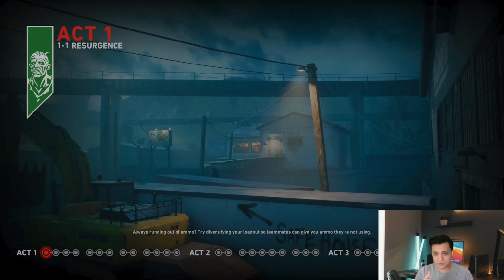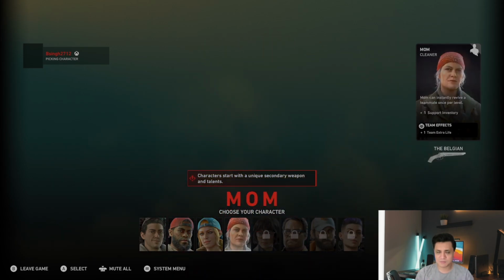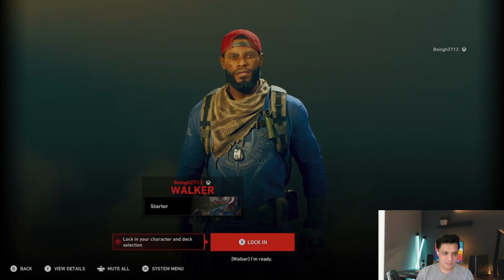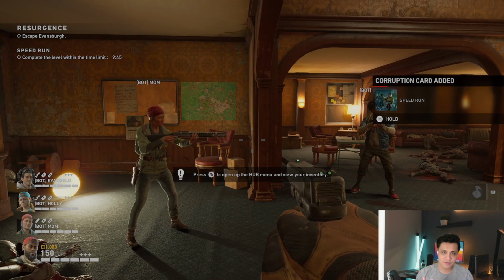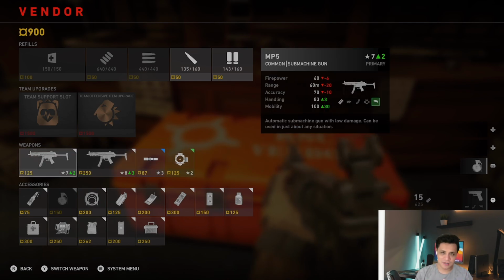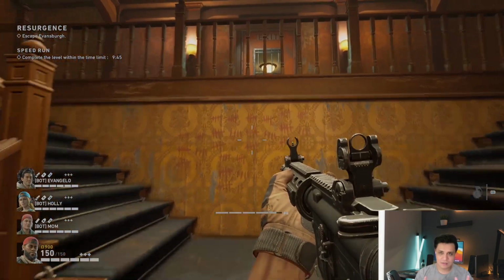Back 4 Blood Gameplay | Xbox Series S | Load time | Graphics | Punchi Man Gaming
Hey folks! This video is a part of my Punchi Man Gaming videos. In case you are wondering why does my logo say "Pun-Chi Man", then that's what I'm calling my vlogs moving forward. Pun-Chi stands for Punjabi Chinese (In case you don't know it already, I'm Punjabi Chinese :) ). I was finally able to get my hands on the Xbox series S at retail price on Flipkart. In this video, I am going to be doing a video on the Zombie Horror Game "Back 4 Blood".

I am going to be talking about the graphics, the resolution, the Frame rate and what do I personally feel about the game "Back 4 Blood" on the Xbox Series S overall. Back 4 Blood is available on both the Xbox and on the Playstation. You all know that I also got myself the Samsung AU9070 4K TV from the Samsung AU9000 series. So, in this video I am also talking about how important it is to also have a good 4K TV and how a good TV when clubbed with your console can improve the graphical looks of a game on the Xbox Series S.

One thing that really sets the Xbox Series S apart is the Xbox Game Pass. There are hundreds of games that are available on the Xbox Game Pass and it offers such great value for money. Here is a list of all games with Xbox Series S FPS Boost

My recording equipment:
DJI Pocket 2 protective case pouch

Redmi 139 cm (55 inches) 4K Ultra HD Android Smart LED TV X55|L55M6-RA (Black) (2021 Model)

Samsung Crystal 4K Pro AUE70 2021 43 inch 4K TV
Samsung Crystal 4K Pro AUE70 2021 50 inch 4K TV
Samsung Crystal 4K Pro AUE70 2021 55 inch 4K TV
Samsung Crystal 4K Pro AUE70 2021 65 inch 4K TV

Please note there have been reports of people receiving defective units of the AUE60 and AUE70. Just thought I will mention this here.

Samsung 138 cm (55 inches) The Frame Series 4K Ultra HD Smart QLED TV QA55LS03AAKLXL (Black) (2021 Model)
Samsung 163 cm (65 inches) The Frame Series 4K Ultra HD Smart QLED TV QA65LS03AAKLXL (Black) (2021 Model)

Hisense 126 cm (50 inches) 4K Ultra HD Smart Certified Android LED TV 50A73F (Metal Gray) (2021 Model) | With 102W JBL Speakers
Hisense 139 cm (55 inches) 4K Ultra HD Smart Certified Android LED TV 55A73F (Black) (2020 Model) | With JBL 6 Speaker System
Hisense 164 cm (65 inches) 4K Ultra HD Smart Certified Android LED TV 65A73F (Black) (2021 Model) | With JBL 6 Speaker System

Sony Bravia 139 cm (55 inches) XR series 4K Ultra HD Smart Full Array LED Google TV XR-55X90J (Black) (2021 Model) | with Alexa Compatibility
Sony Bravia 164 cm (65 inches) XR series 4K Ultra HD Smart Full Array LED Google TV XR-65X90J (Black) (2021 Model) | with Alexa Compatibility
Sony Bravia 139 cm (55 inches) XR series 4K Ultra HD Smart OLED Google TV XR-55A80J (Black) (2021 Model) | with Alexa Compatibility

LG 108 cm (43 inches) 4K Ultra HD Smart LED TV 43UP7500PTZ (Rocky Black) (2021 Model)
LG 127 cm (50 inches) 4K Ultra HD Smart LED TV 50UP7500PTZ (Rocky Black) (2021 Model)
LG 139.7 cm (55 inches) 4K Ultra HD Smart LED TV 55UP7500PTZ (Rocky Black) (2021 Model)
LG 165.1 cm (65 inches) 4K Ultra HD Smart LED TV 65UP7500PTZ (Rocky Black) (2021 Model)

LG 109.2 cm (43 inches) 4K Ultra HD Smart LED TV 43UP7720PTY (Light Black) (2021 Model)
LG 139.7 cm (55 inches) 4K Ultra HD Smart LED TV 55UP7720PTY (Light Black) (2021 Model)
LG 165.1 cm (65 inches) 4K Ultra HD Smart LED TV 65UP7720PTY (Light Black) (2021 Model)

LG 139.7 cm (55 Inches) 4K Ultra HD Smart OLED TV OLED55C1PTZ (Grey) (2021 Model)

OnePlus 138.7 cm (55 inches) U Series 4K LED Smart Android TV 55U1S (Black) (2021 Model)

TCL 138.7 cm (55 inches) 4K Ultra HD Certified Android QLED TV 55C825 (Graphite Grey) (2021 Model) | With Mini LED